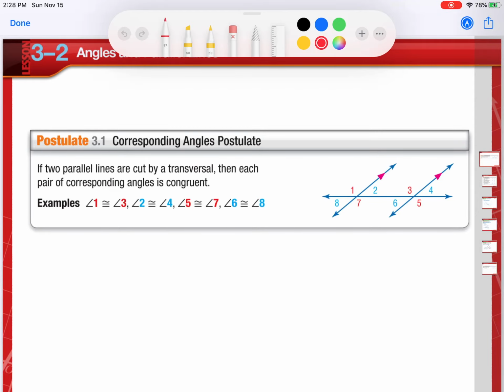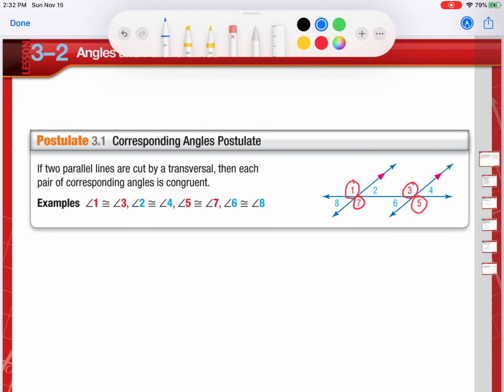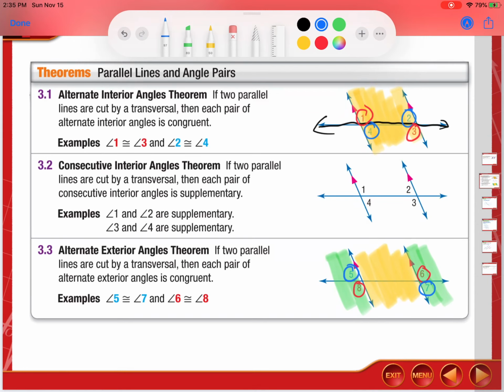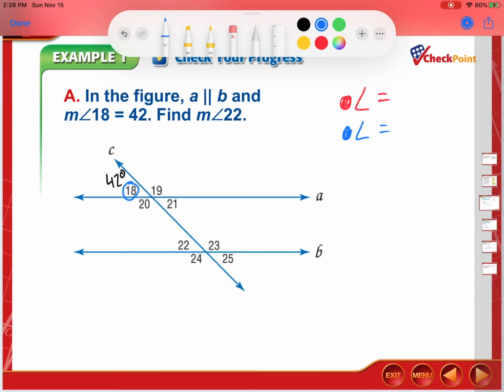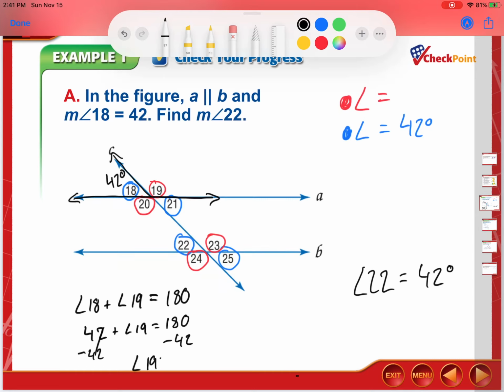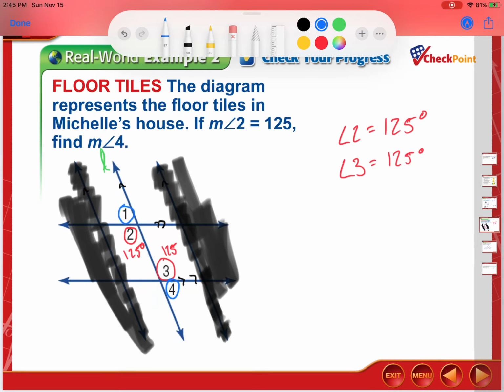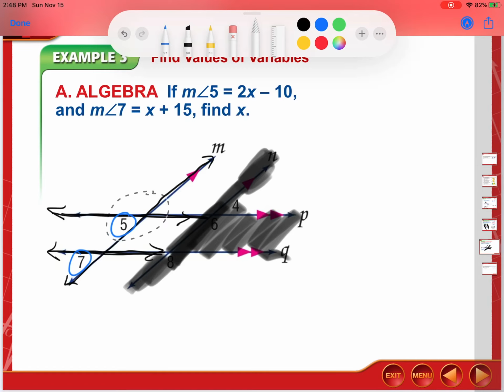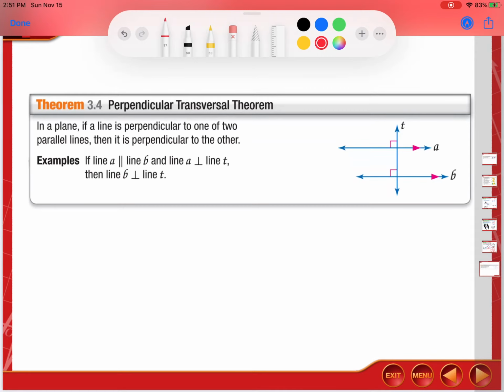3.2 Angles and Parallel Lines